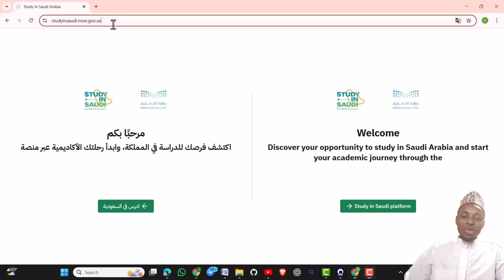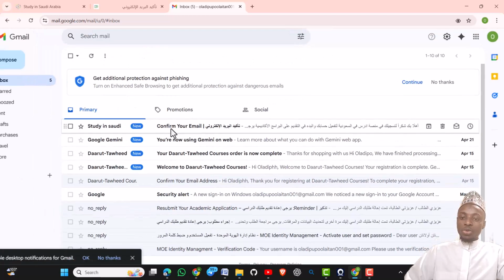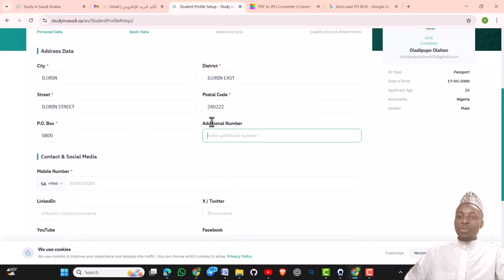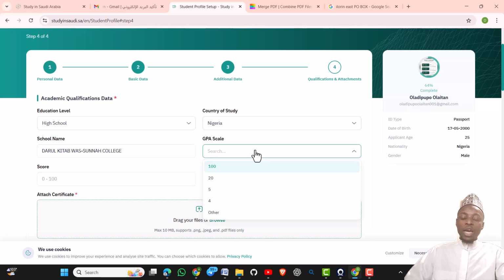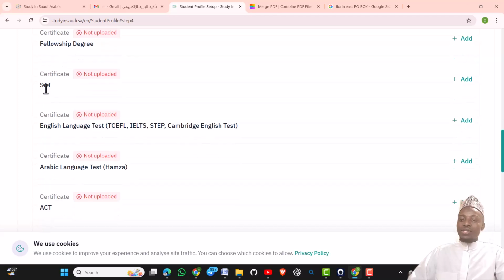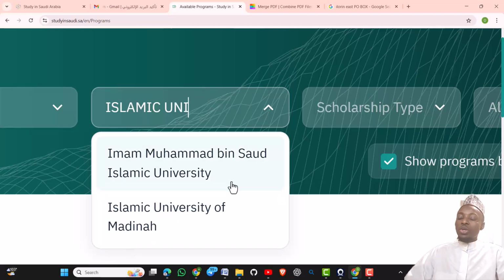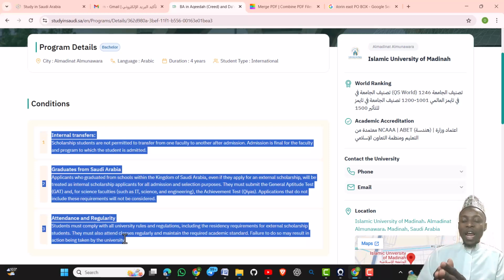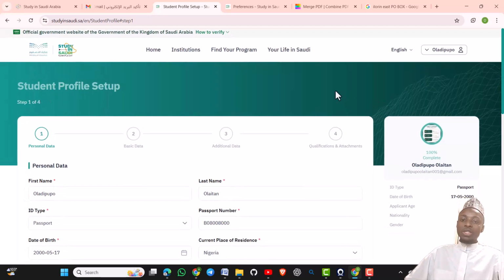100% Free Scholarship in Saudi Arabia: Step-by-Step Guide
Now, here are the important updates on the portal:

1. Program selection
You are no longer limited to 3 universities. You can choose 10+ universities if you want, but there is a limit of 25 programs in total.
   For example, you can select multiple faculties at Islamic University of Madinah and then add programs from other universities.

2. Required documents
The list is available via the link below (in the document, I also explained whether documents need to be translated into Arabic):

3. Editing your application
You can modify your application as many times as you want until May 21. After that, your application number should be issued, and no further changes will be possible.
You need to at least select your programmes and click Start Reorder → Submit.

4. Types of study (payment options)
There are now 3 options:
fully funded scholarship (+ you get a monthly allowance of 840 SAR, housing, free tickets, etc.)
partially funded scholarship (partially funded by the government; you cover the rest of the tuition)
fully paid programs (you pay 100% of the tuition and cover all other expenses such as tickets, housing, etc.)

For example, at University of Jeddah you can pay and study in Sharia faculty for around 26,000 SAR per year (no scholarship or benefits included).

5. Programs are added continuously
Programmes may appear during the application period.
   For example, if Islamic programs are not currently available at Umm Al-Qura University, they may be added later.